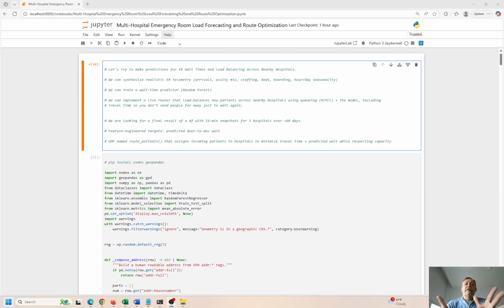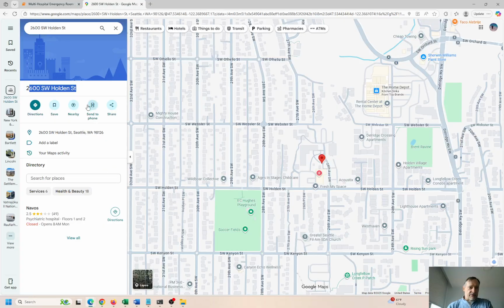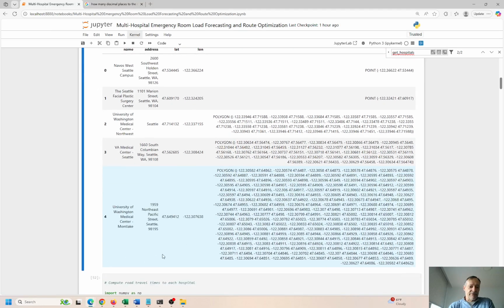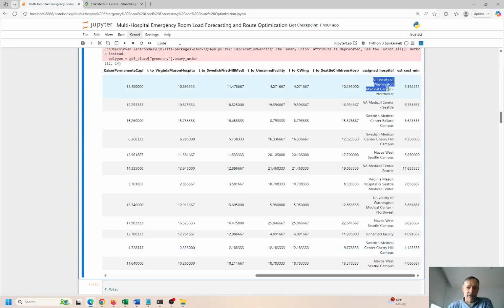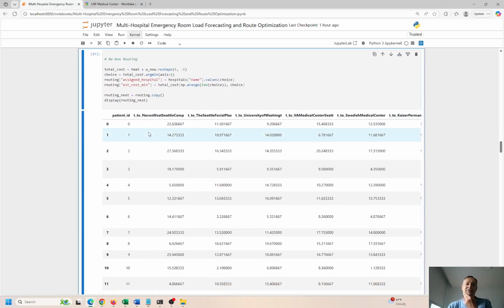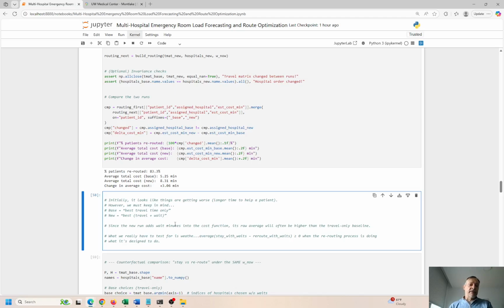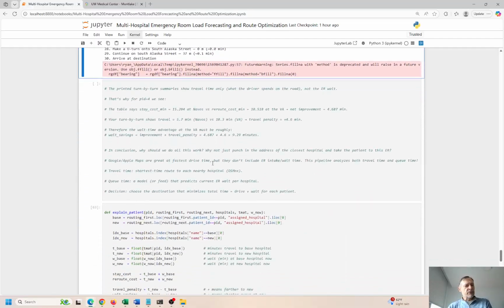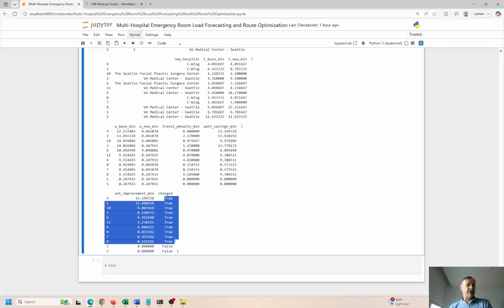How Hospitals Predict ER Demand and Improve Response Times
This project builds a multi-hospital emergency room (ER) forecasting and routing system that predicts patient wait times and dynamically allocates incoming patients across nearby hospitals to minimize total time to care. Using OpenStreetMap (OSMnx) and GeoPandas, it first locates hospitals in Seattle and generates travel-time matrices for simulated patients using real road networks. A Random Forest model is then trained on synthetic ER telemetry (arrivals, acuity, staffing, and beds) to predict current wait times for each hospital. The system’s routing function assigns each patient to the hospital with the lowest combined travel and predicted wait time, updating dynamically as conditions change. Results show that about 83% of patients benefit from rerouting, achieving an average improvement of +4.88 minutes. The framework integrates queueing theory (M/M/c) and machine learning, enabling adaptive load balancing under congestion. It also supports turn-by-turn navigation using OSM road networks, translating the optimization into real-world directions. Comparison of baseline and optimized routes demonstrates that longer drives can still yield faster overall service when ER congestion is factored in. This system effectively extends traditional mapping tools by accounting for queue times, not just distance. Ultimately, it offers a practical AI-driven framework for real-time hospital load management and patient routing optimization.